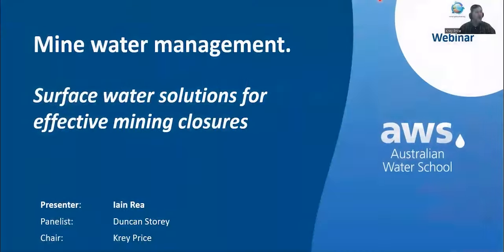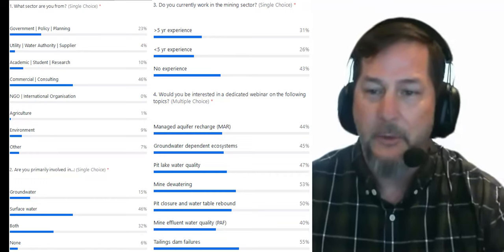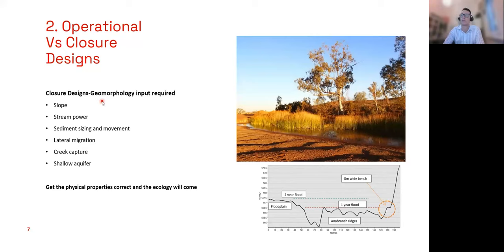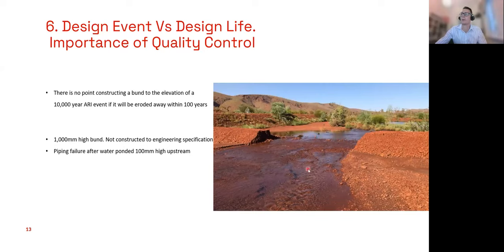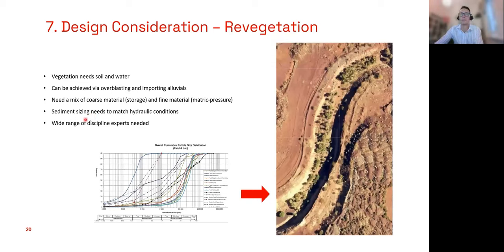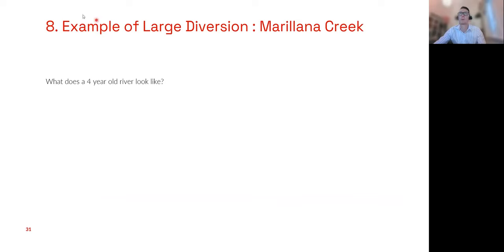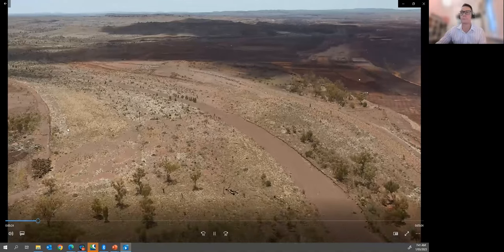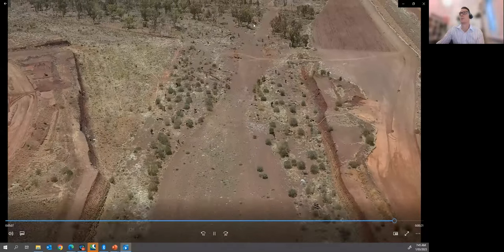Surface water solutions for effective mining closures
***Chapters***
00:00 - Welcome | upcoming AWS training
03:20 - Presenter introduction | Polls
07:25 - Effective mining closures | presentation overview
10:00 - Creek diversion | technical aspects
22:25 - Design consideration
26:51 - Marillana Creek | large diversion example
33:41 - Marillana Creek live footage
45:05 - Q&A
54:39 - Rio Tinto mine-related channel realignment
57:33 - Wrap up

Mining activities pose unique challenges for waterways and aquifers. Join mining industry experts for a discussion about short-term and long-term environmental risks and a presentation of innovative solutions for preserving water bodies while protecting assets and human lives. Explore proposed and completed closure solutions designed to mimic natural processes along watercourses.